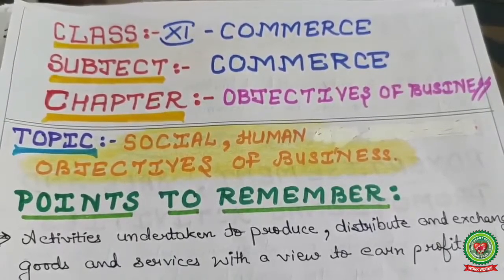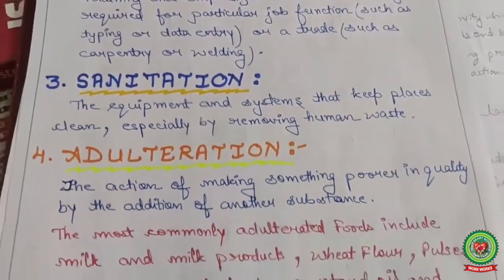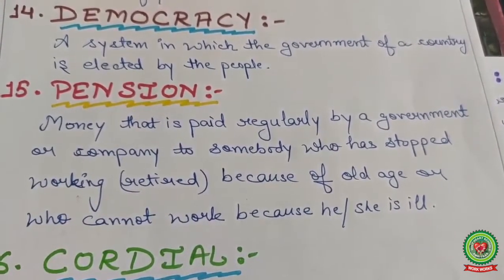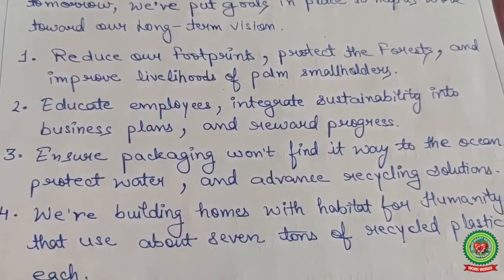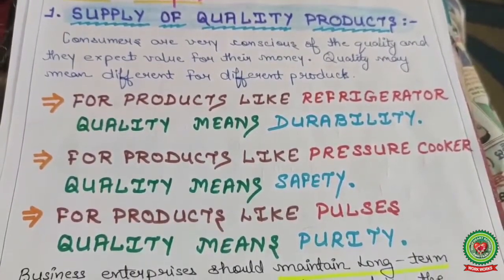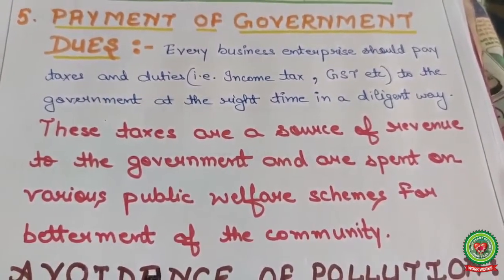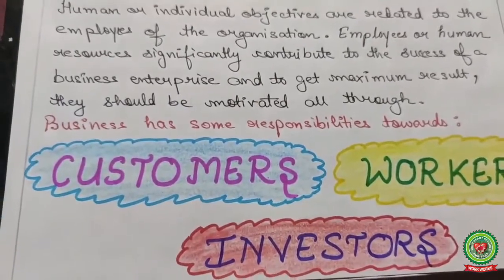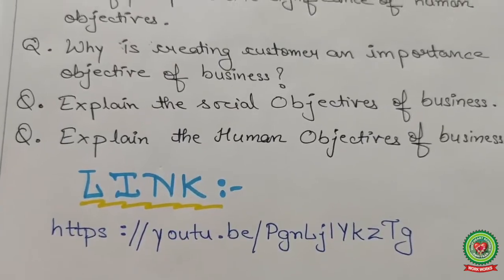Objective of Business|Class 11|Commerce|Holy Heart Schools|May 13 2020